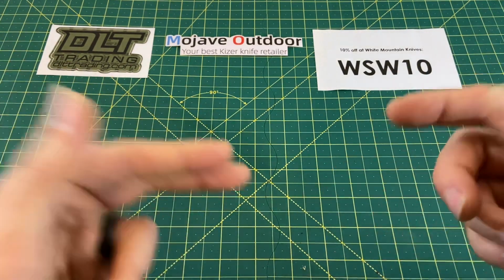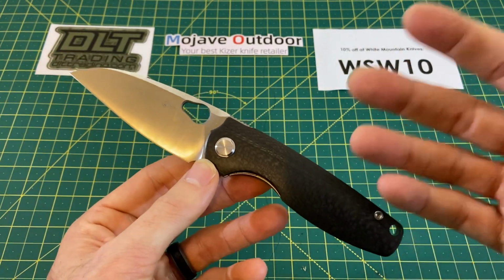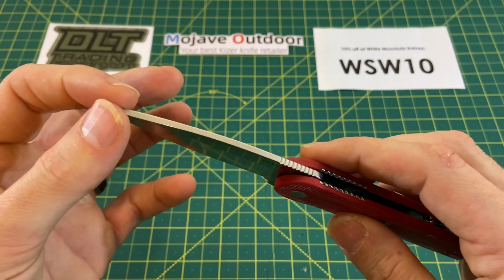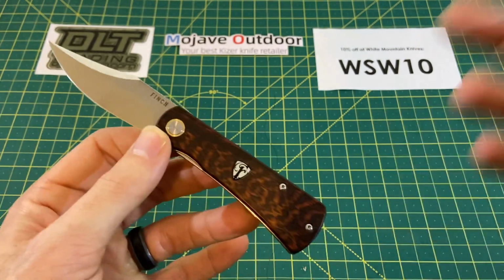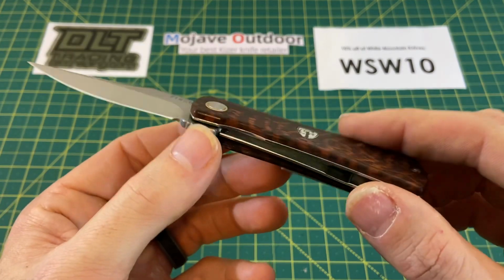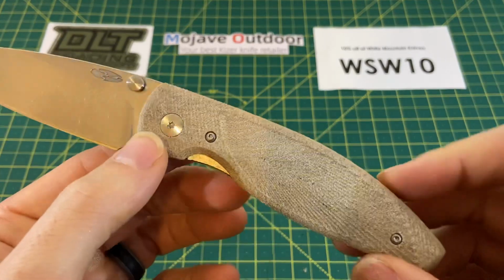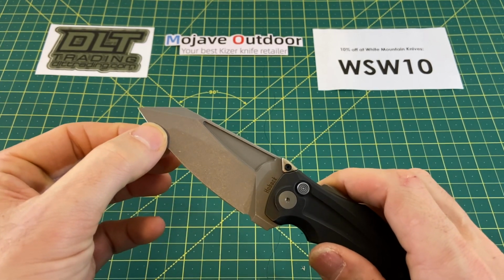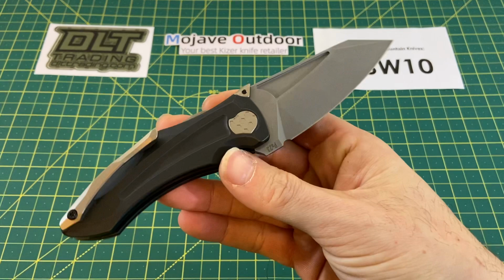Wayne’s Sharp Week - Episode 30: Entering the last month of 2021 with some great EDC knives!!